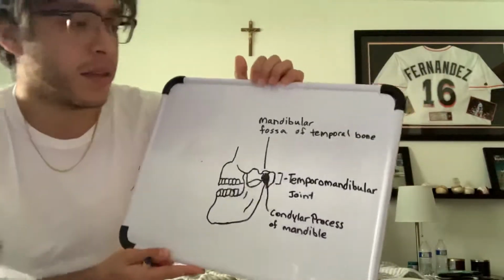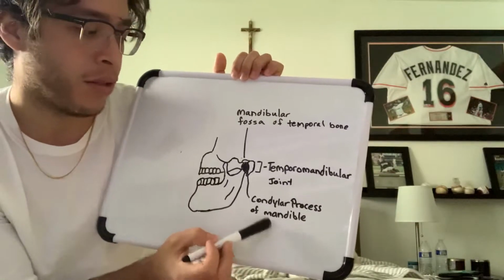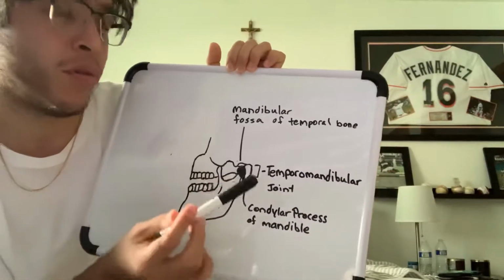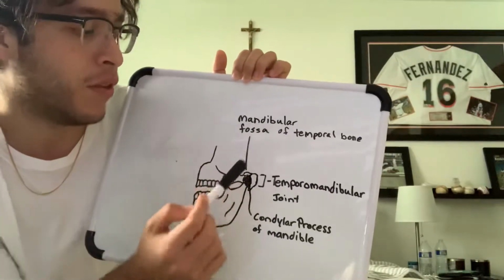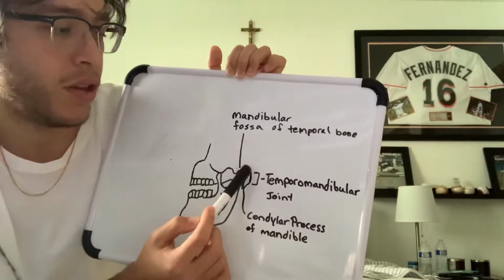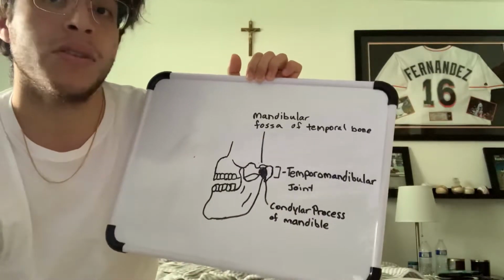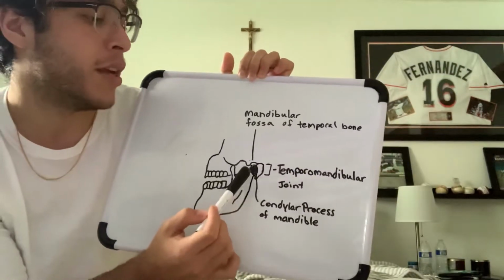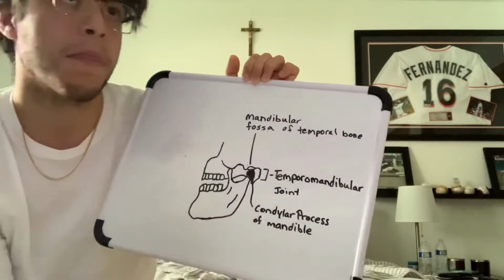PET 3325L Lab Discussion Board 1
Temporomandibular Joint